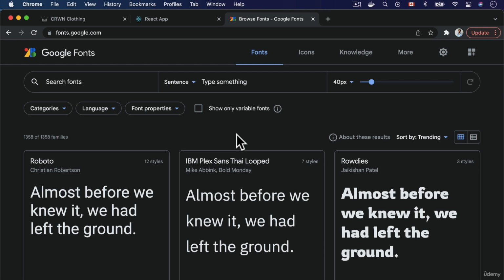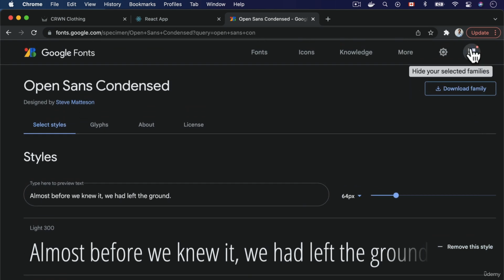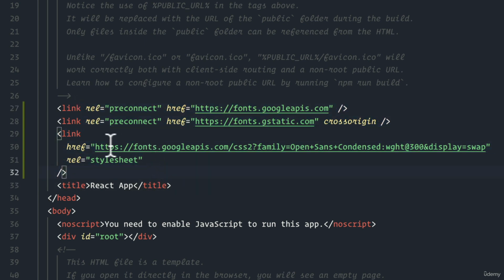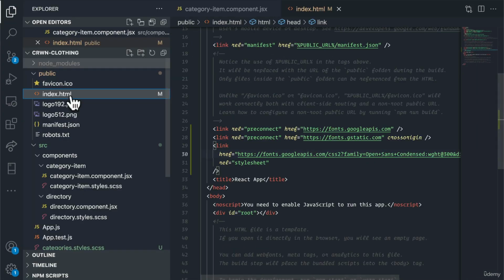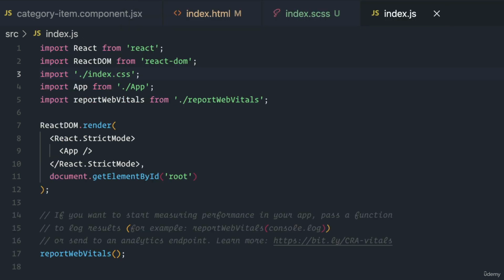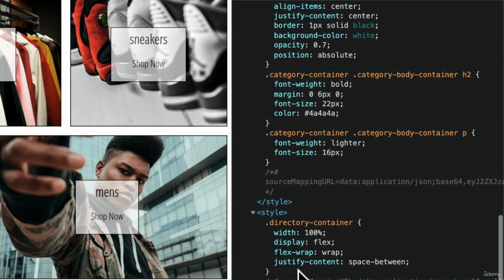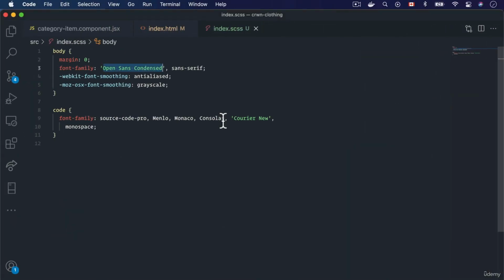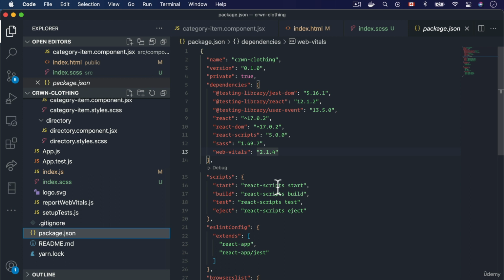04 Capstone Project_ Intro + Setup - 010 Adding Fonts